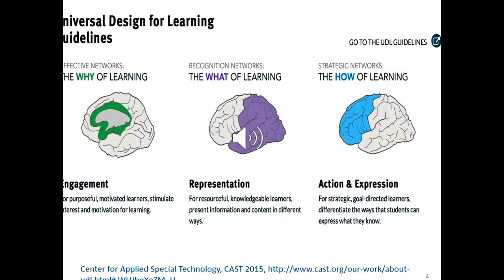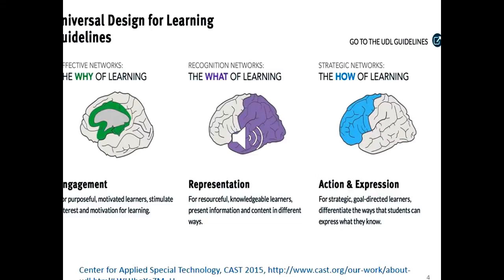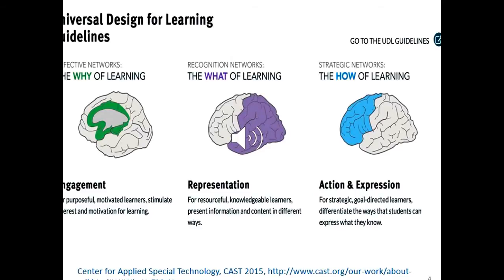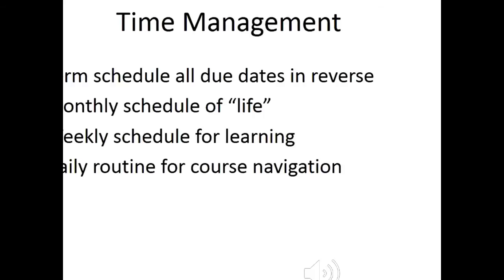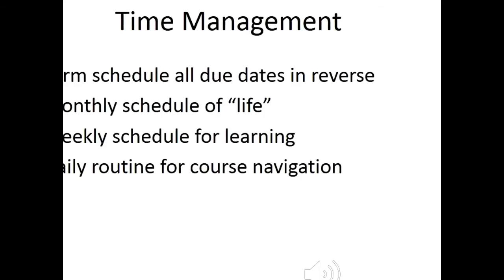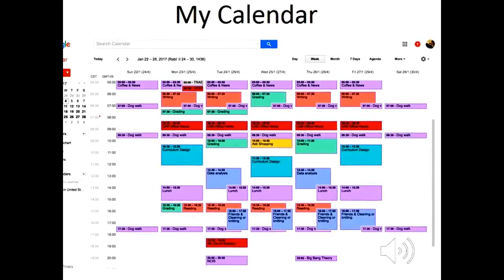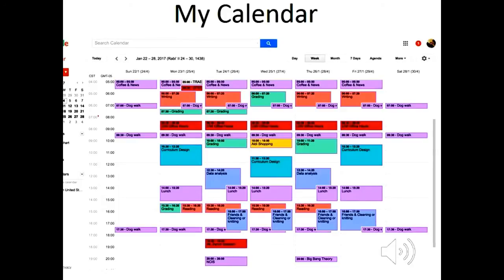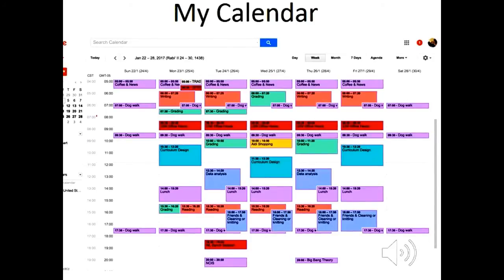My Edited Video